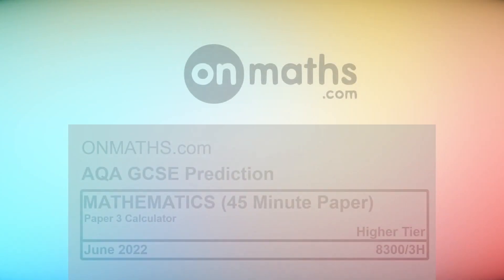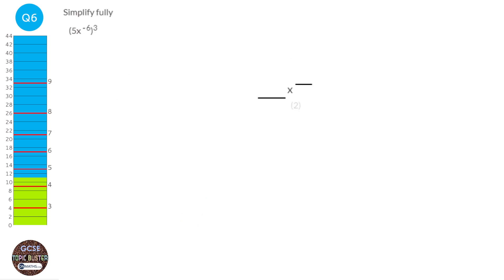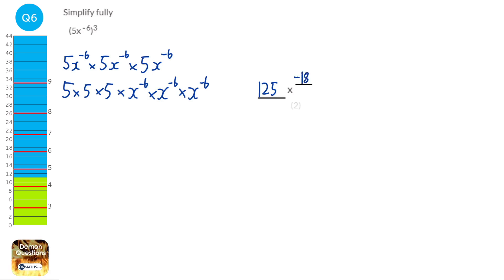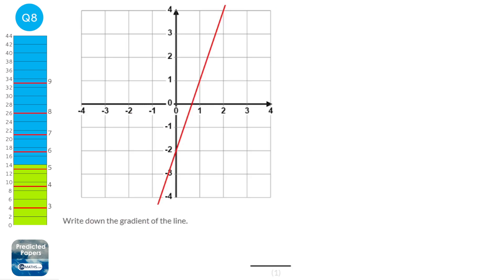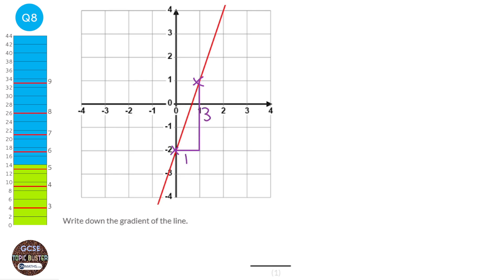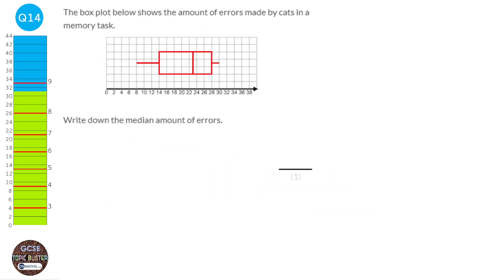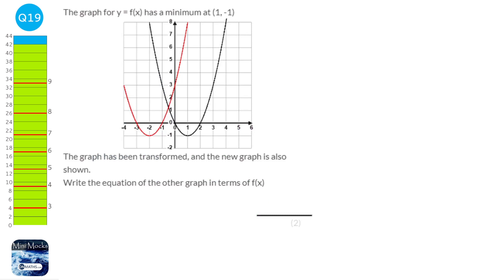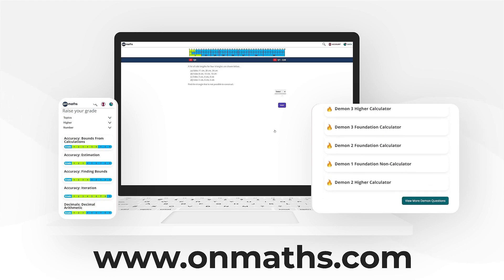AQA Paper 3 Calculator Higher Predicted Maths GCSE (June 2022) Calculator 8300/3H (45 Min Paper A)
This is the OnMaths.com predicted paper for June 2022 AQA Maths GCSE Higher Paper 3 Calculator.

The topics within it come from the topics that come up the most on AQA papers. This doesn't mean the paper will be identical to this one, but this paper will contain the questions most likely to come up.

00:00 Introduction
00:24 Q1 Inequalities: Solve 2-part Inequality With Negative x
01:16 Q2 Ratios: Given amount different between parts
02:45 Q3 Expand/Factorise Linear: Factorise Linear Expression with Number and Multiple Letters
04:08 Q4 Polygons: Exterior Angle Between Identical Polygons
04:52 Q5 Polygons: Find Number Of Sides In Regular Polygon Given Exterior Angle
05:32 Q6 Algebraic Indices: Negative Indices in Brackets with Coefficients
06:31 Q7 Real-Life Graphs: Identify Object From Graph Showing Rates of Change
07:55 Q8 Straight-Line Graphs: Find Gradient From Graph (m = Positive)
08:27 Q9 Trigonometry: Two Step Trigonometry
12:10 Q10 Simultaneous Equations: Compare Sides Of A Rectangle
14:29 Q11 Probability: Find Probability (Different) From Conditional Without Tree Diagram
17:10 Q12 Accuracy: Find Error Interval From Percentage
17:56 Q13 Percentages: Two Percentages No Quantities
20:08 Q14 Cumulative Frequency: Find Median From Boxplot
20:37 Q15 Vectors: Draw A Positive Vector
21:18 Q16 Real-Life Graphs: Find Distance (Displacement) On Velocity-Time Graph
23:01 Q17 Algebraic Fractions: Add Algebraic Fractions In Form ax + b/(x+c)
24:52 Q18 Proportion: Inverse Proportion - Use Equation to Find x With x^2
26:42 Q19 Function Notation: Find Function From Graphic Transformation f(x+k)
27:44 Outro